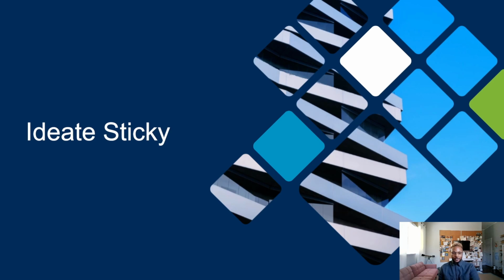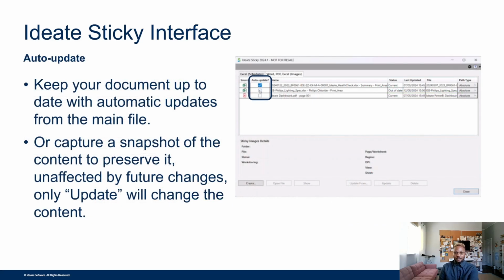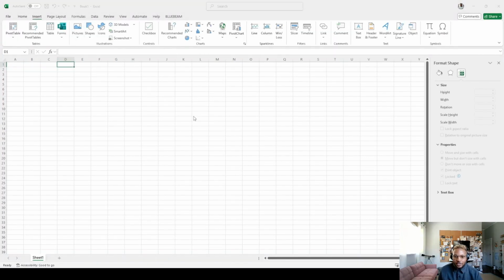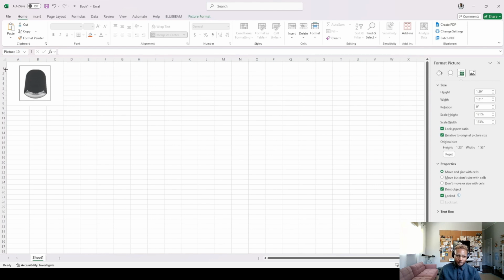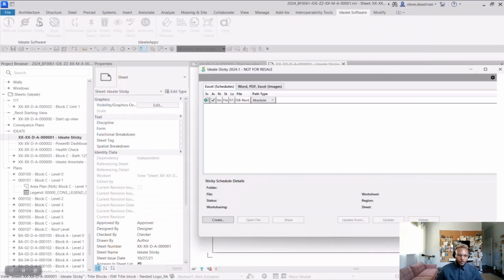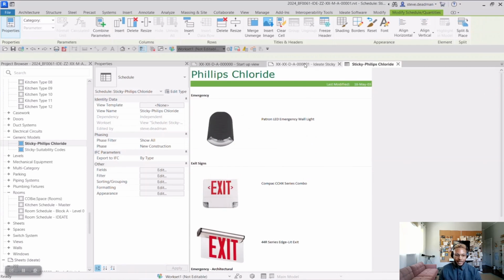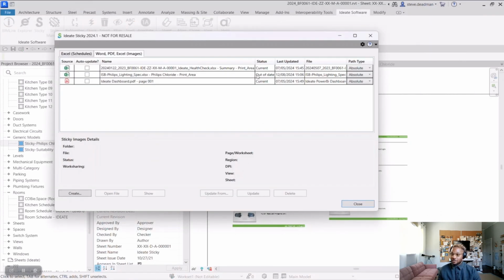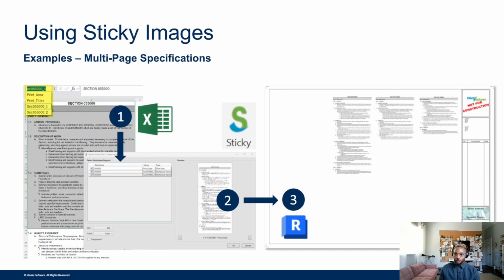15@15: Picture Perfect Integration Embedding Excel Images in Revit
Import and scale embedded Excel images in Revit with Ideate Sticky. Enhance project communication by seamlessly integrating visuals into your Revit files.